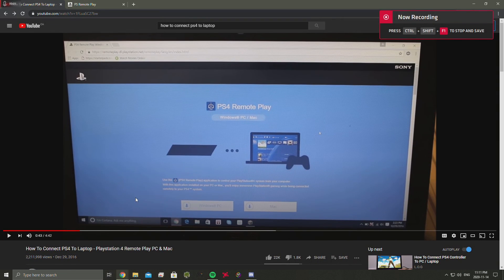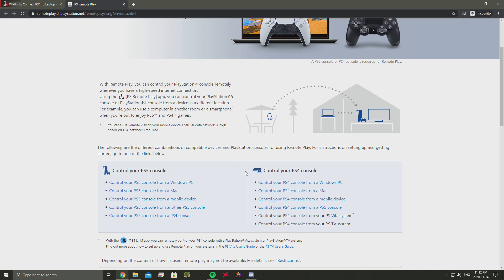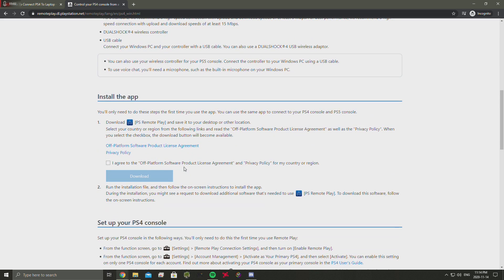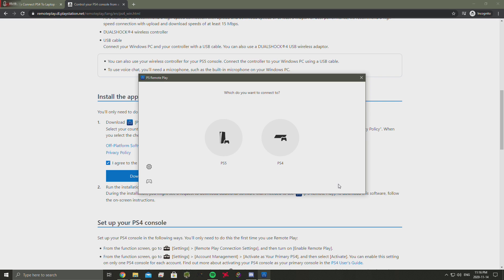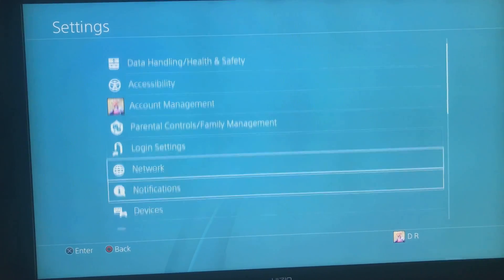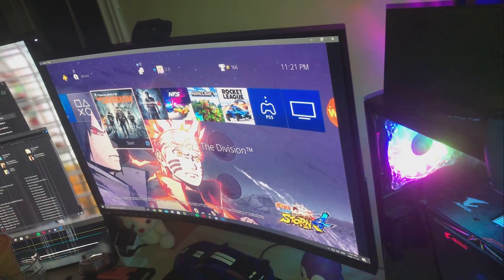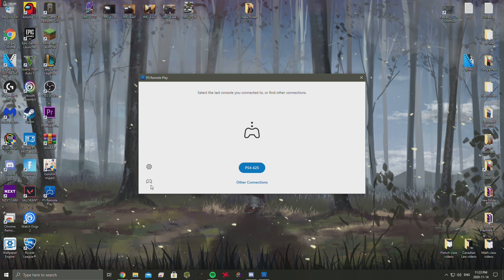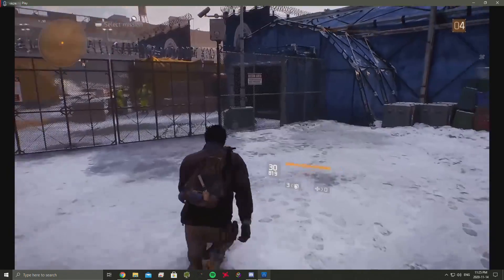How To Connect PS5 To Laptop - Playstation 5 Remote Play PC & Mac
To make it as simple as possible if ps5 or ps4 is not connecting...

When on the computer and it does not connect it, you get a connection code on your ps4 by going into the settings, then remote play connection settings. Next step on the computer, since it is not connecting wirelessly there should be a button on the bottom right corner which says something like, enter code. So click that and enter the code from the remote play connection settings found on your ps4 onto your laptop and it should connect.